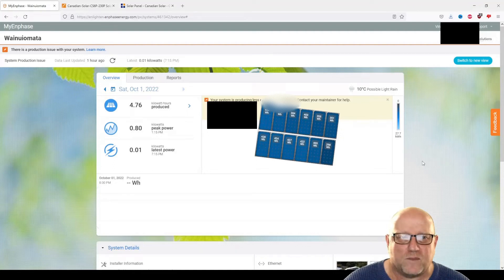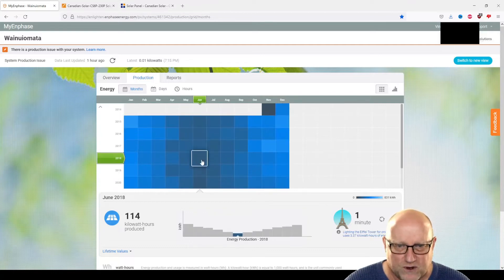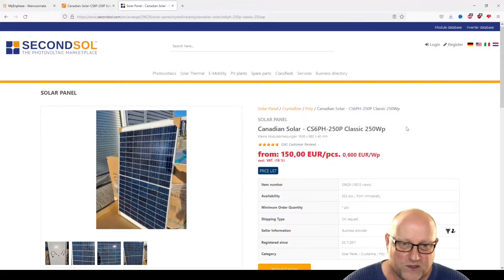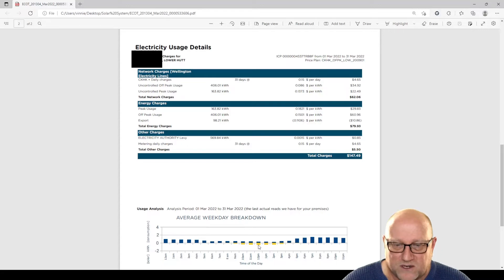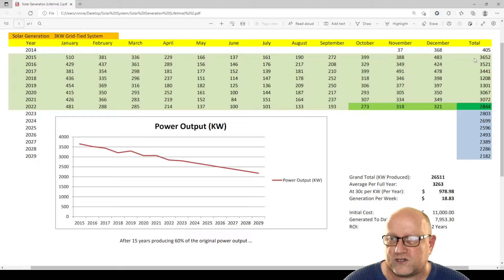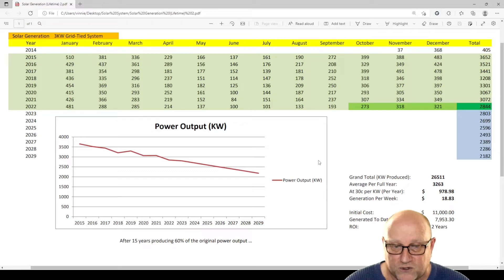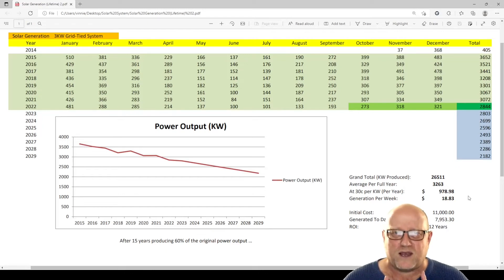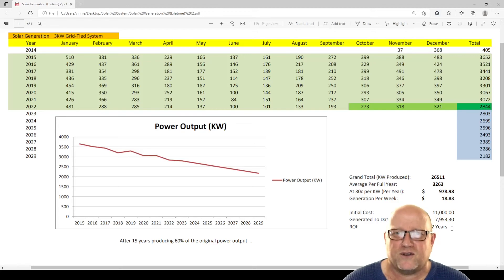3KW Grid-Tied Solar System - Was It Worth It?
To solar or not to solar - that is the question!

In October/November 2014 we installed a 3Kw Grid-Tied Solar System on our roof. In this video we're going to explore how much we are generating and how much we have saved by utilizing this "green" technology. The big question is ... Is it really worth it or not? Find out here!

Specs:
12 * Canadian Solar CS6P-250P Solar Panels @ 250 Watts
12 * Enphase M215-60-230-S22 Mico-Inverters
Panel Mounting - Antai "T" Rail Components
Enphase Envoy Gateway
AC Isolator (Roof)
AC Isolator (Switchboard)

⏱️ Video Chapters ⏱️
00:00 Intro
00:34 Installation And What It Looks Like Now
01:19 Micro Inverters?
01:41 Web Interface - Power Generation
03:07 Solar Panel Specs
03:43 Fusebox / Switchboard
04:04 An End Of Summer Power Bill
05:00 Monthly Statistics And ROI Time
08:24 Summary